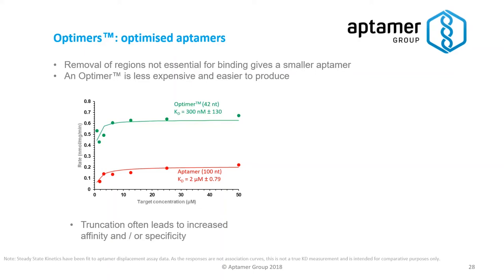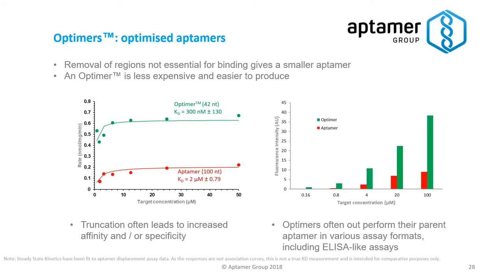Optimers as next-generation aptamers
Optimers are next-generation aptamer molecules derived from nucleic acids that function as an antibody alternative.

This short clip from a webinar in conjunction with ForteBio: 'Flexible Monitoring of Small Molecules with Aptamer Affinity Reagents Using Bio-Layer Interferometry' explains further.